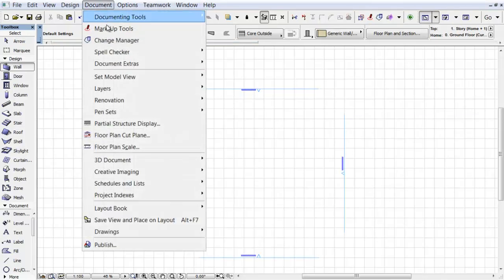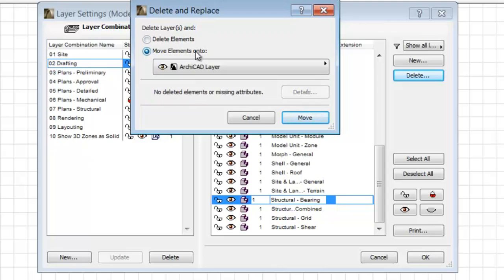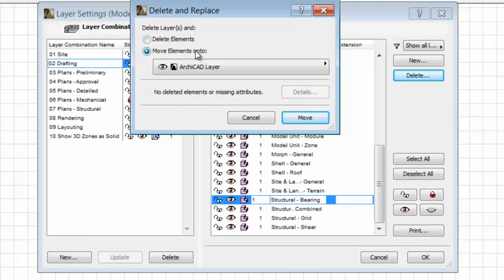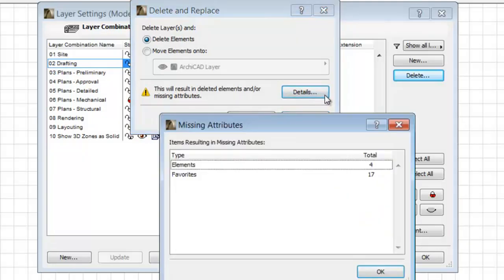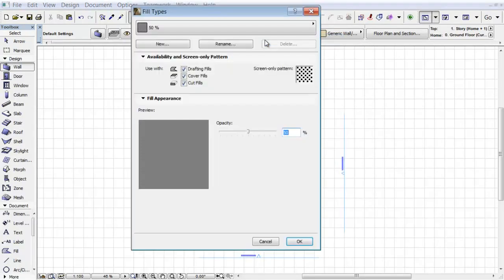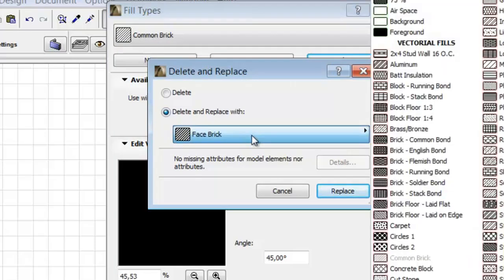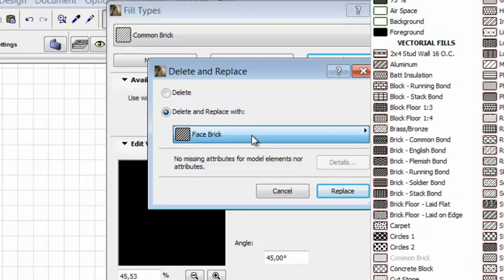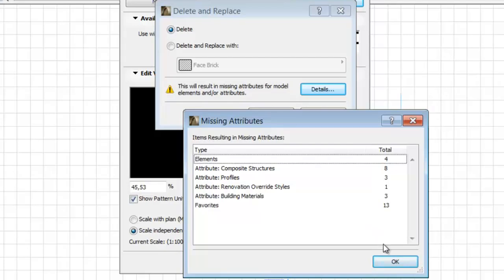Improved Feedback on "Delete and Replace" Command in ARCHICAD 18